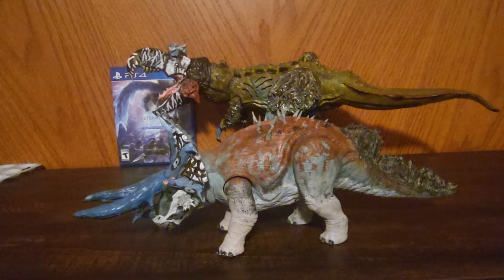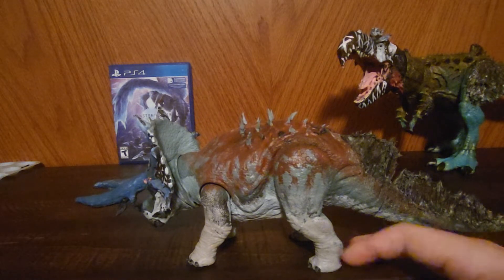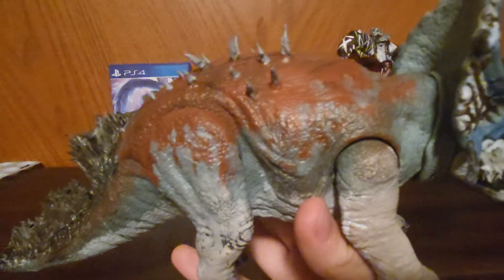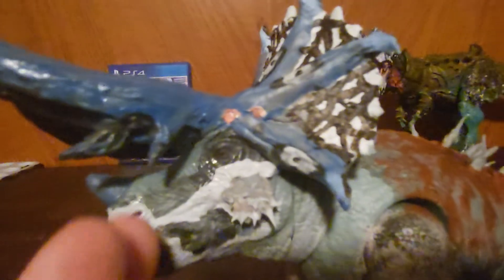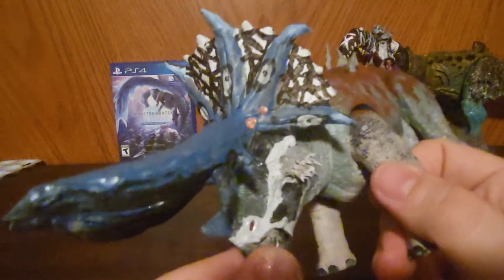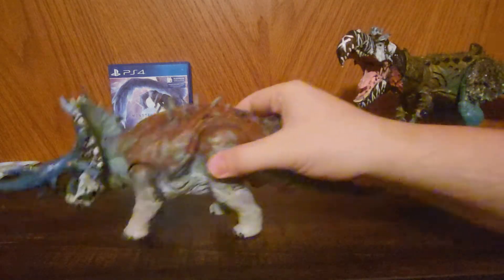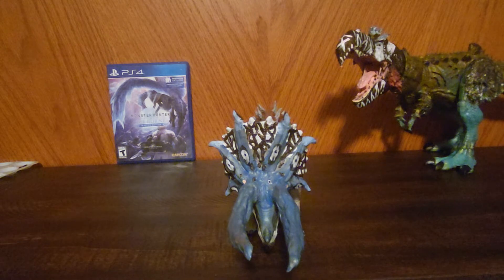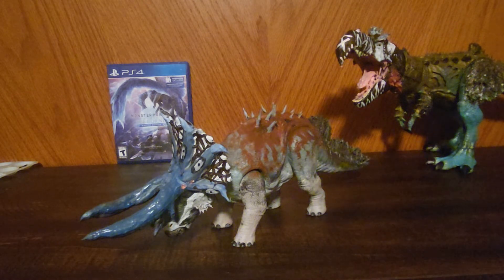Custom Triceratops figure finished!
well males and females I got it done. the mighty Triceratops!